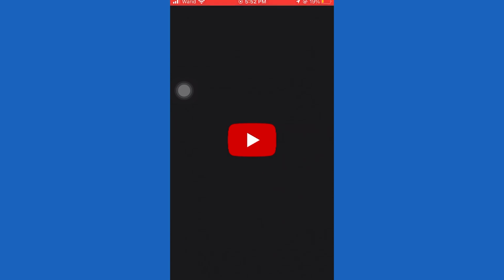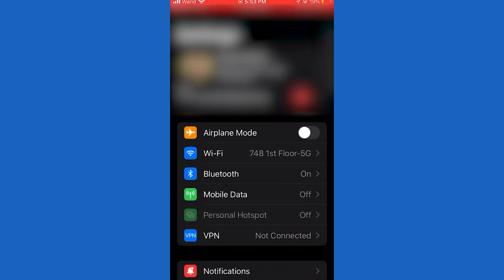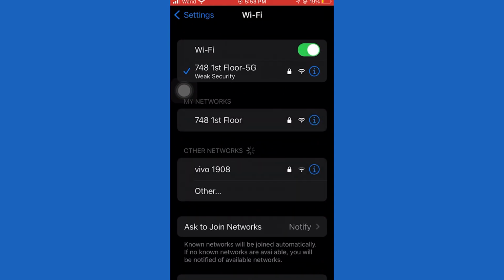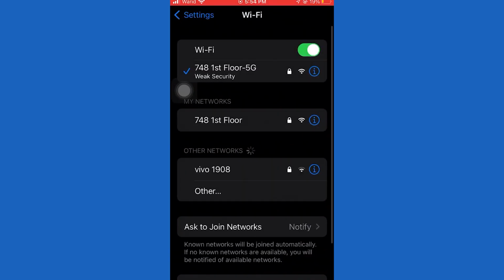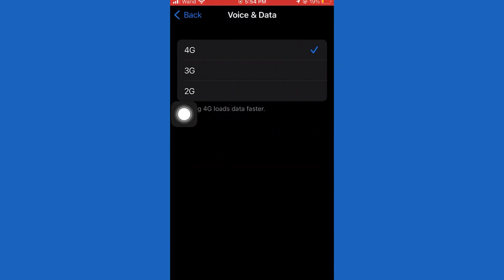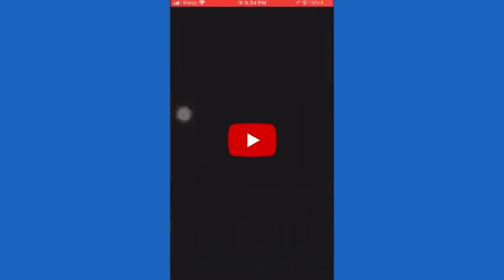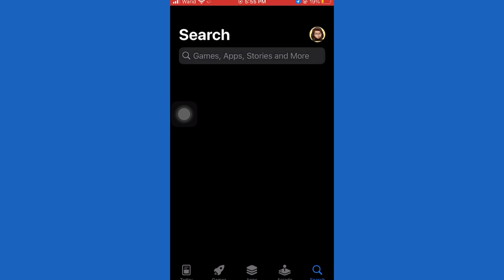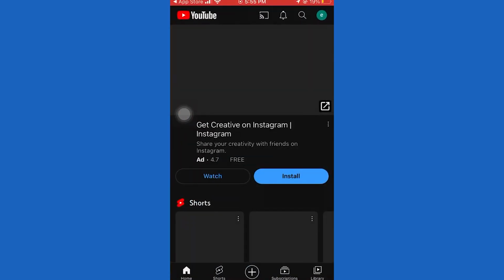How to Fix Youtube not Open and Not working Problem in Android & Ios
If you have this problem where it says "something went wrong, tap to retry", then watch this video until the end to see the solution to this problem.